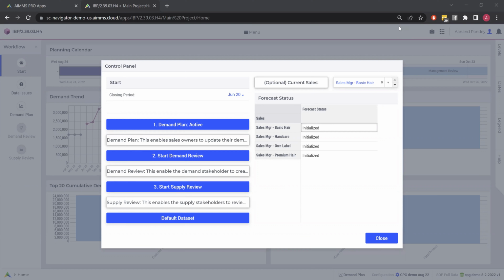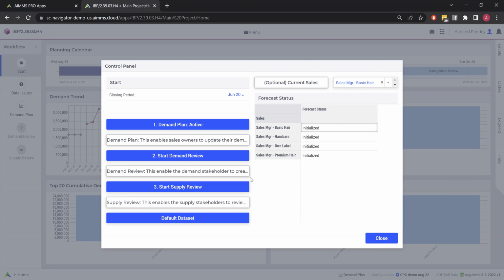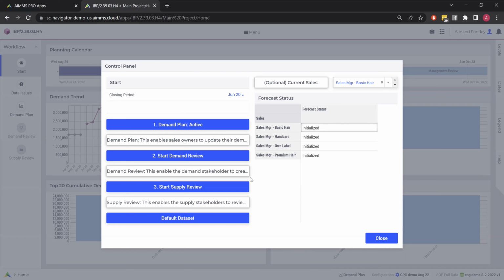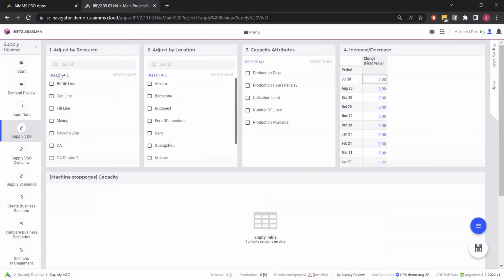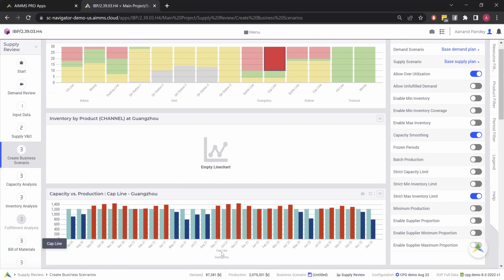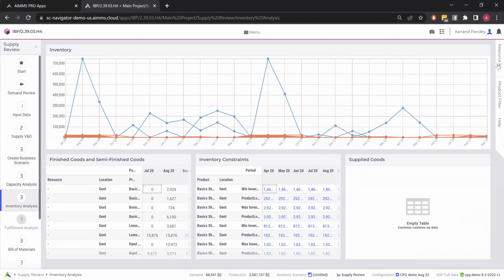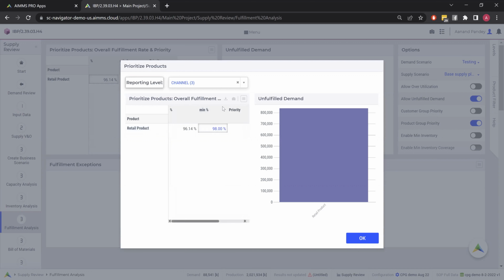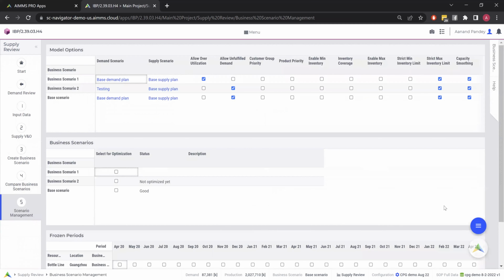AIMMS IBP Demo 2022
This AIMMS 20 minute IBP Demo goes through the high level purpose of the Integrated Business Planning app before diving into most of its functionality and use cases.

Quick to configure and deploy, this app can slot in to wherever you are on your IBP journey and then mature as your process matures.

Use it to manage the introduction of new products, create different demand scenarios, evaluate different supply scenarios, and continually reconcile back to financial metrics and business plans.

Drive alignment and collaboration across the business with Integrated Business Planning.